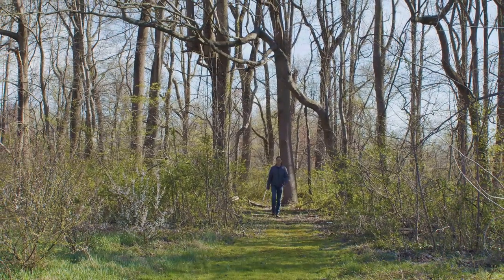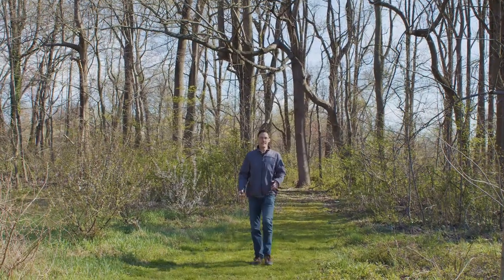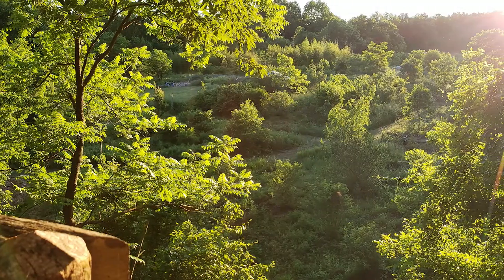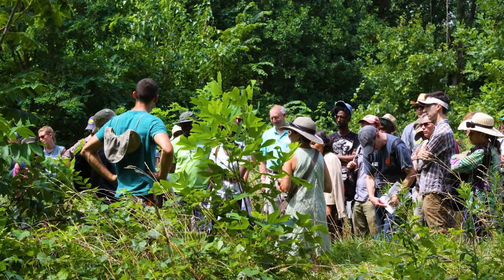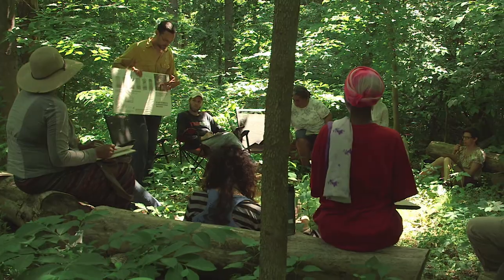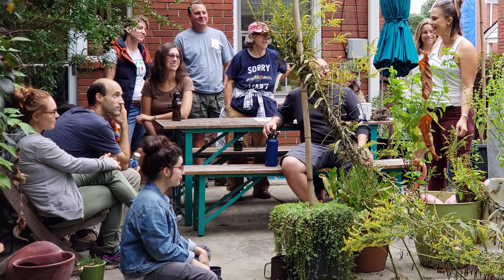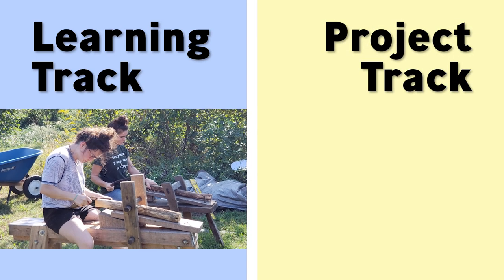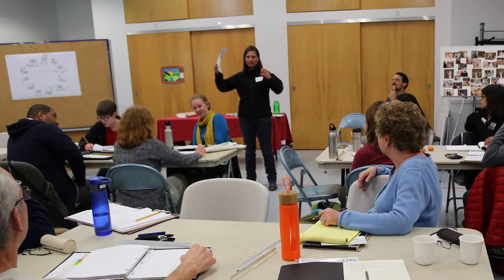Forested Permaculture Course Intro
Here's Lincoln, the lead permaculture instructor at Forested, telling you a bit about what you'll find in the course.